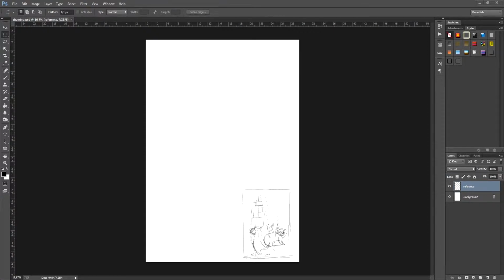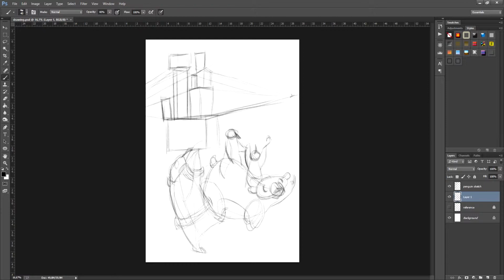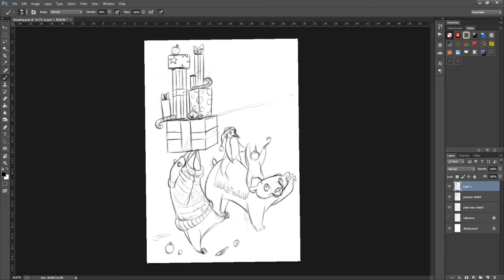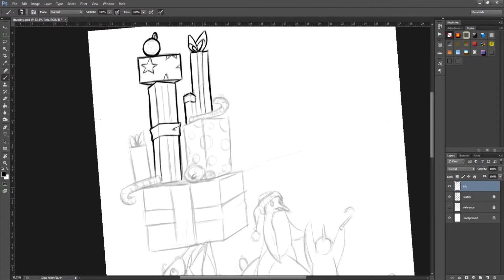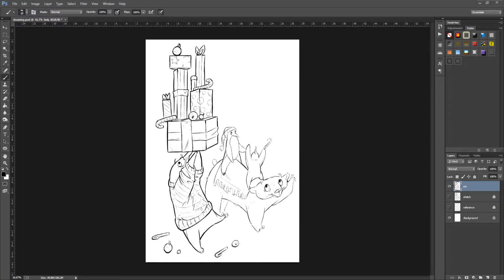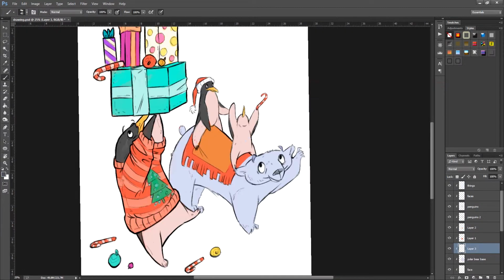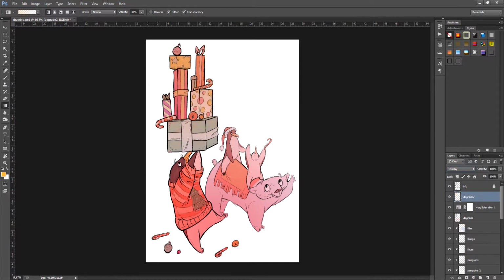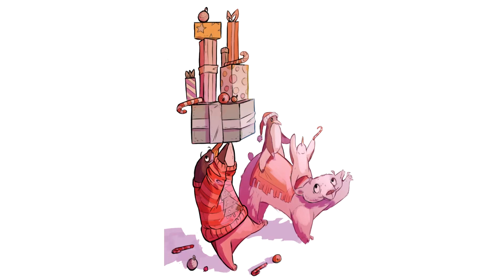06/06 Scene Drawing — Illustration: Draw Animals in a Christmas Scene_ENG